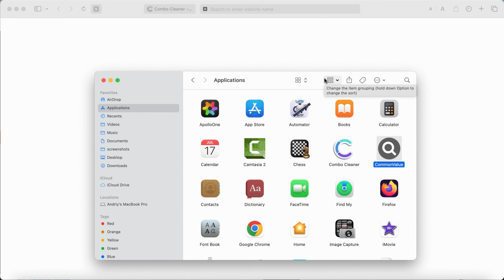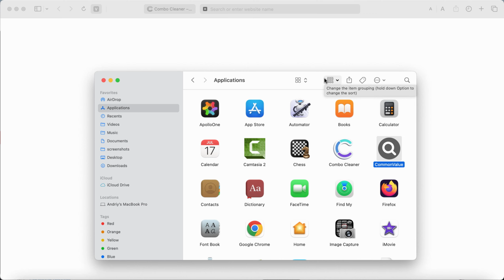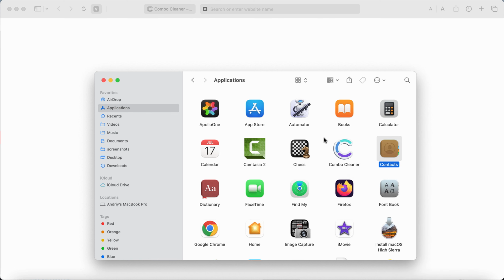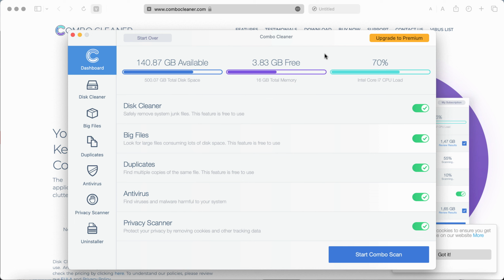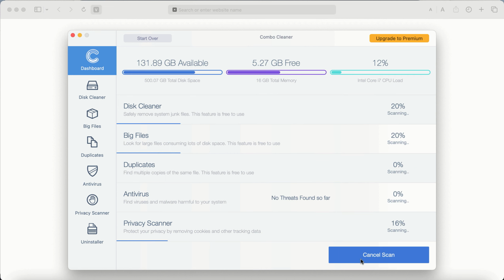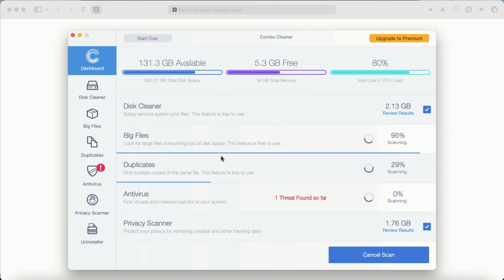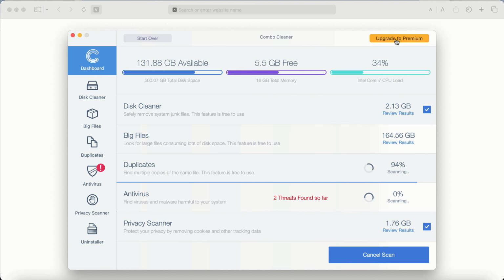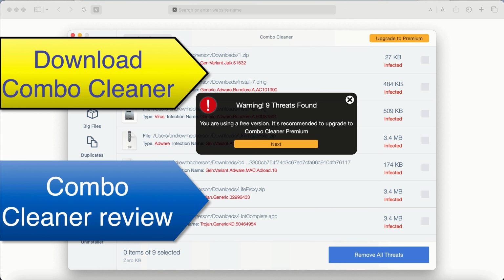CommonValue adware on Mac - how to remove?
CommonValue stands for a new adware. It is from the AdLoad family, by the way. This adware, once installed, starts to display the huge portion of pretty annoying ads not related to the sites that you visit. Don't ever tolerate it! Remove this adware with Combo Cleaner Antivirus via the official or, optionally, follow the manual instructions given in the video tutorial.

More information about this threat can be found in this detailed guide